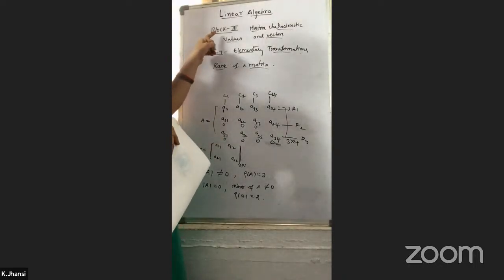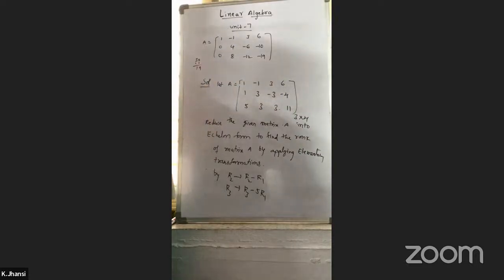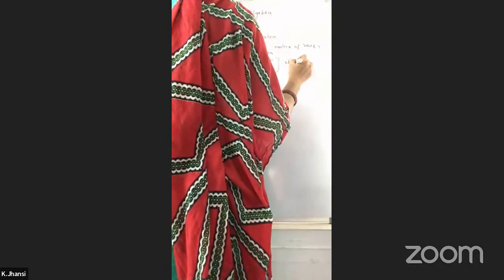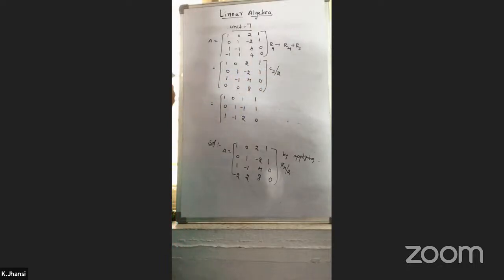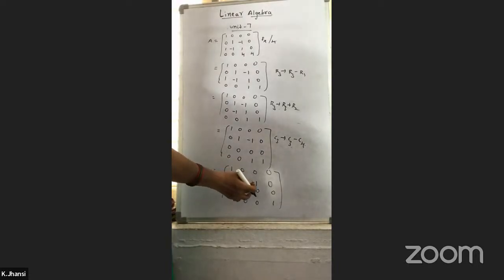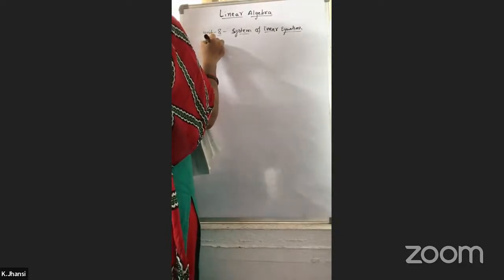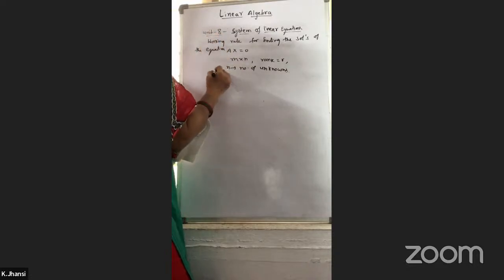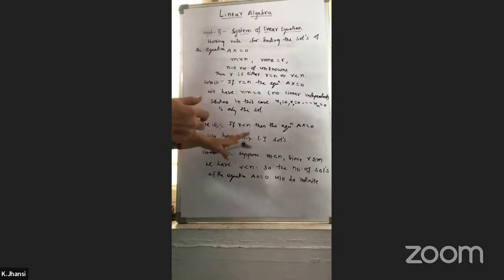UG 5th Sem Mathamatics (E/M)